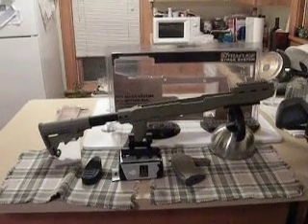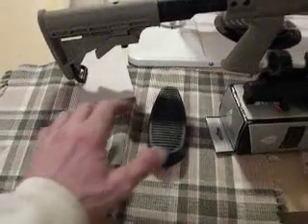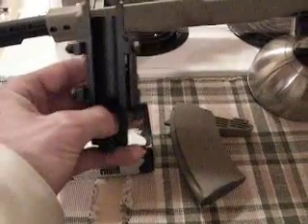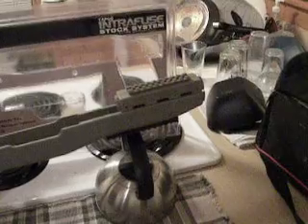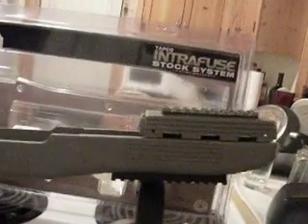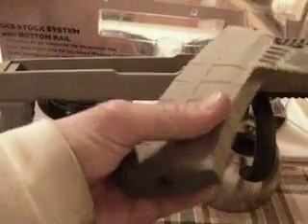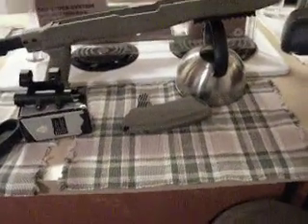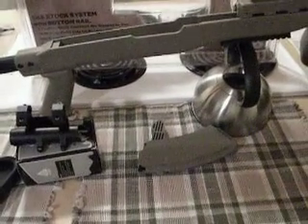Tapco SKS stock and UTG scope mount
went over these fast in first video.. here ya go ..